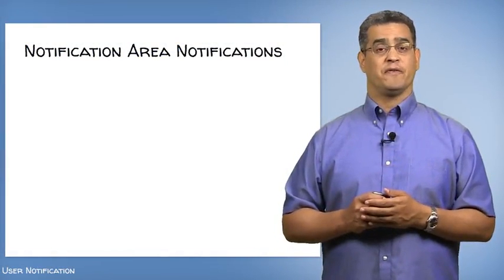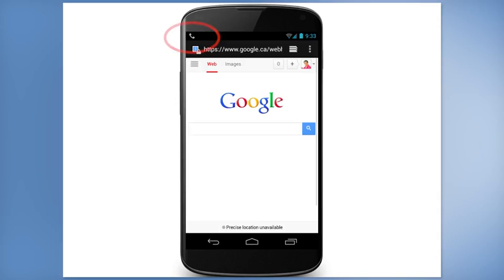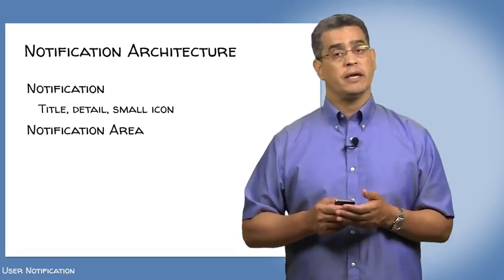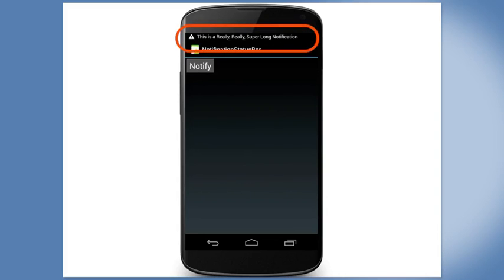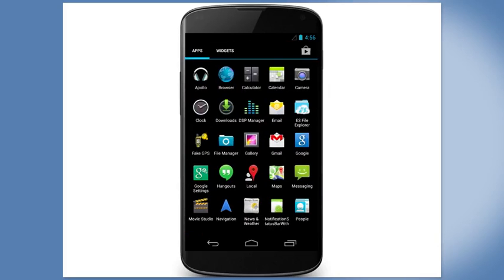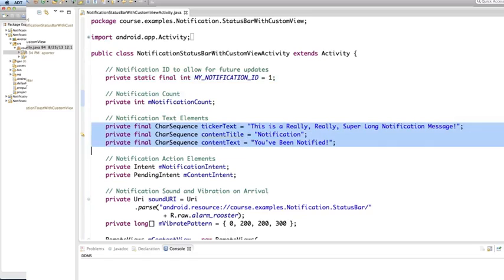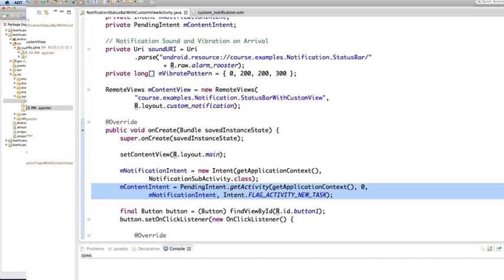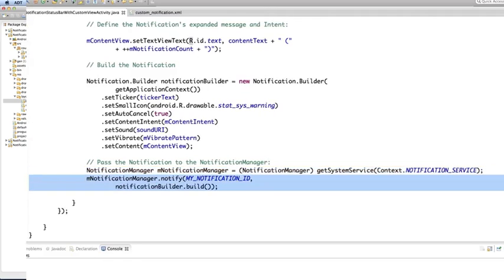3 2 User Notifications Part 2 12 26